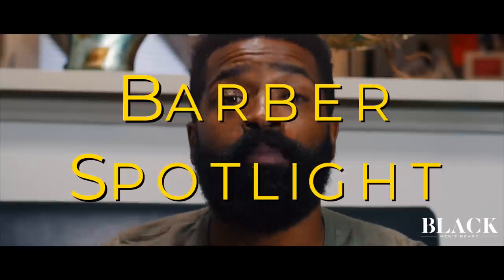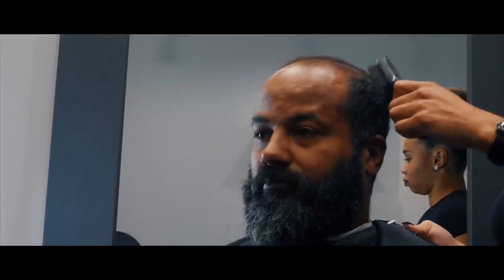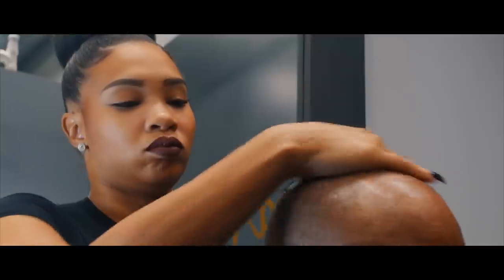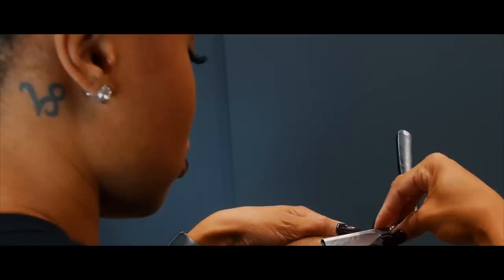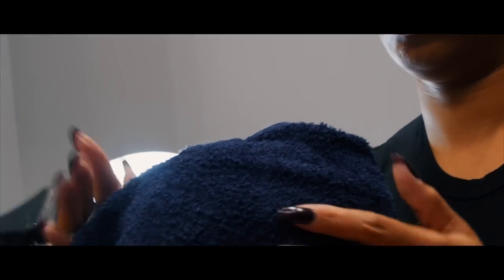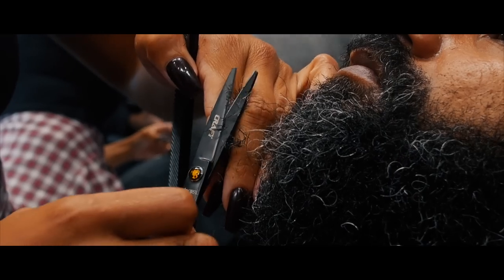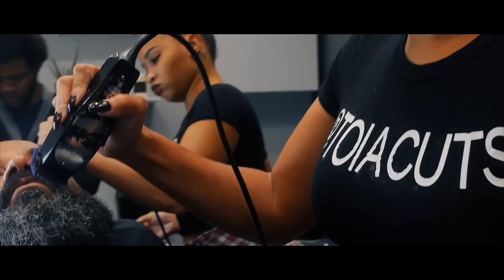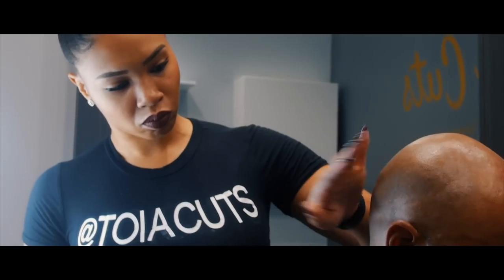Aloe Vera Gel Head Shave and Beard Trim | Barber Spotlight #5 Toia Cuts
Barber Spotlight
Toia Cuts

B With The Beard share personal growth and beard growth tips.  Leading the way in Black Men's Personal Grooming & Beard Care.  We offer in our community the best beard care products that are specifically tailored to fit our needs.